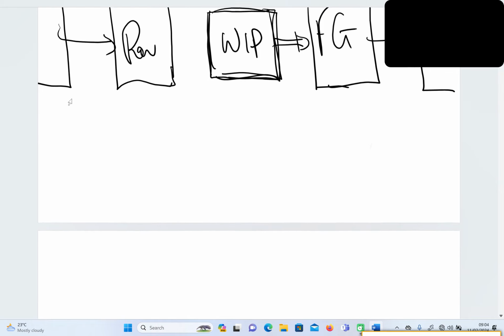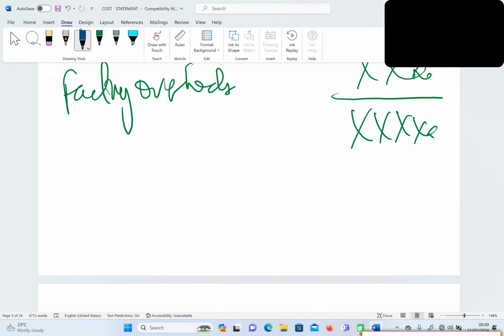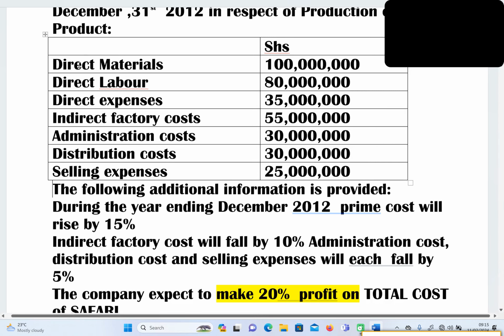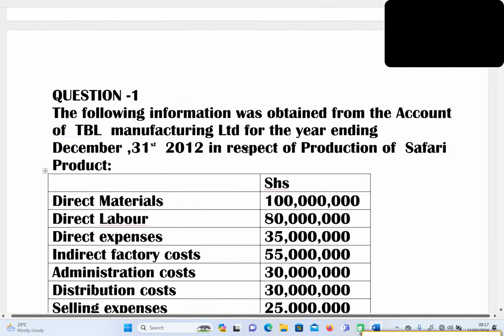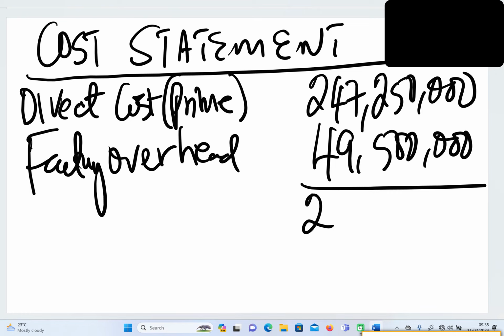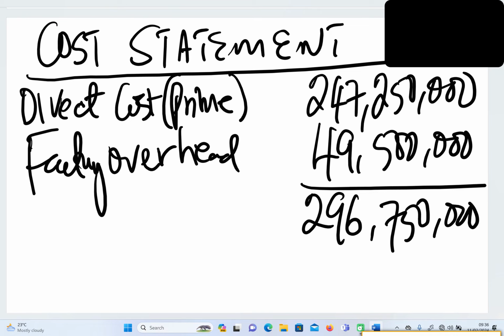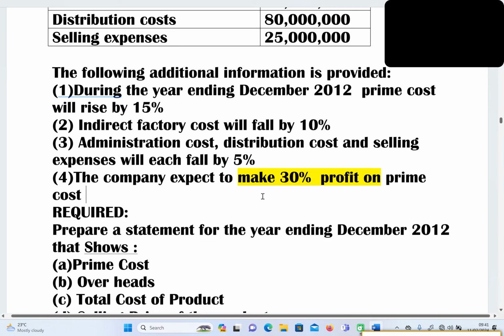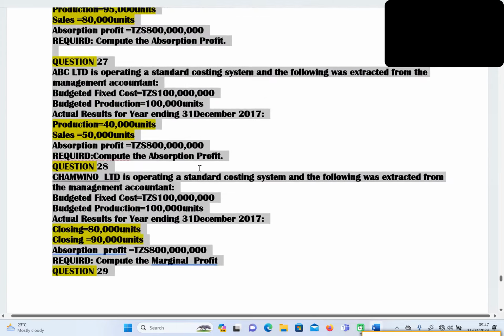Lecture 1 1